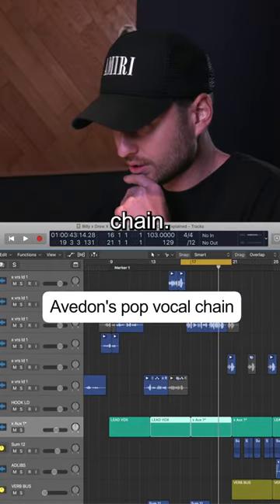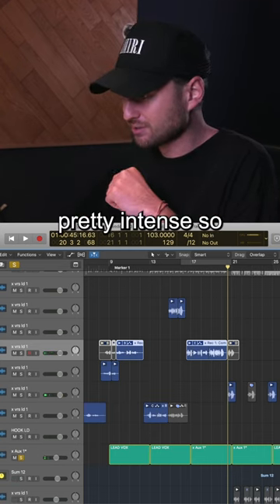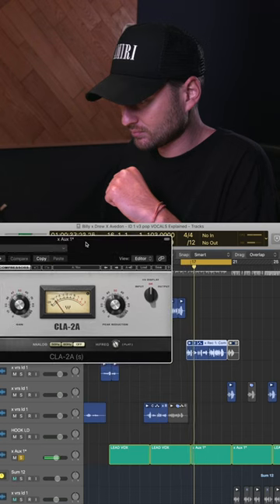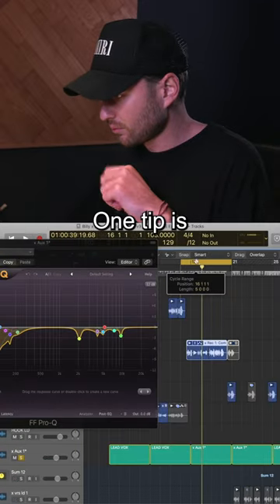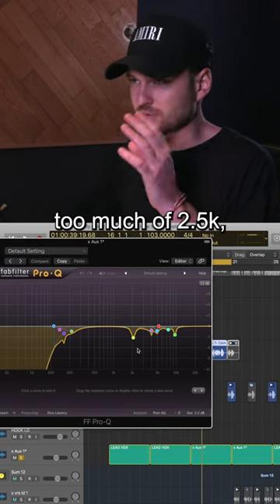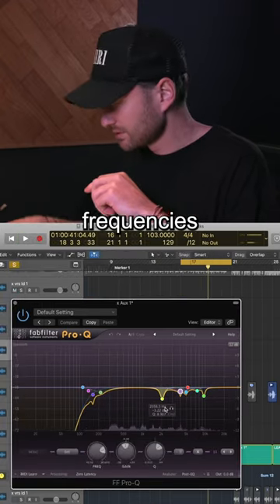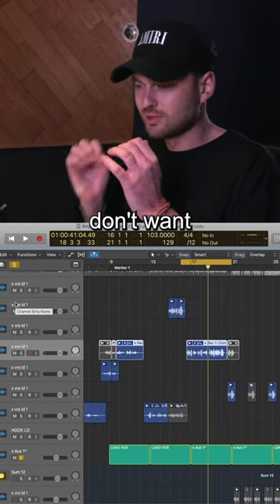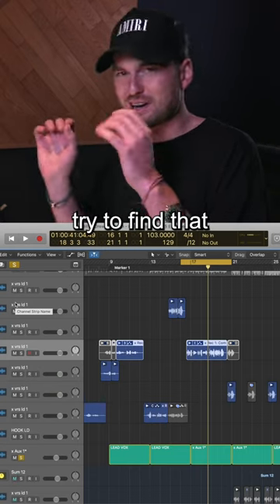Avedon revels his secrets to perfect vocals ✨